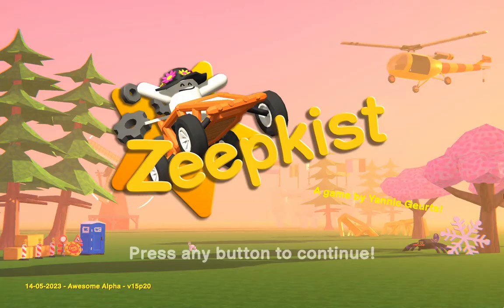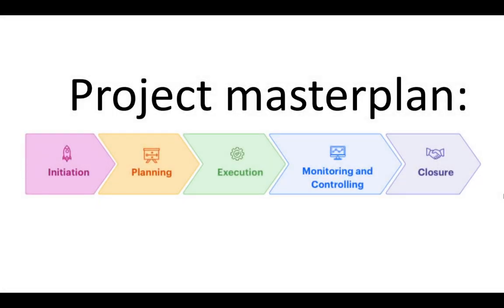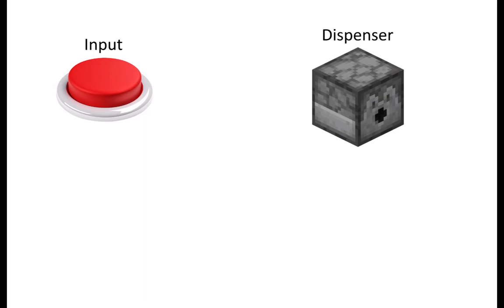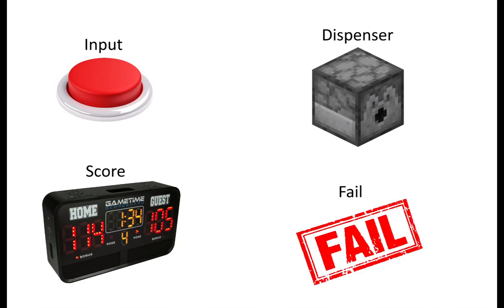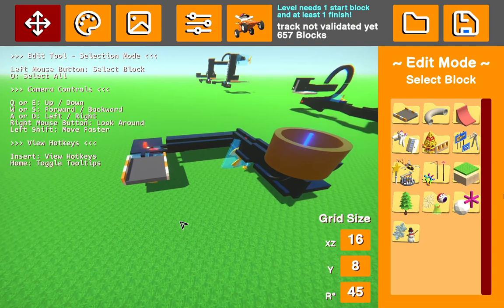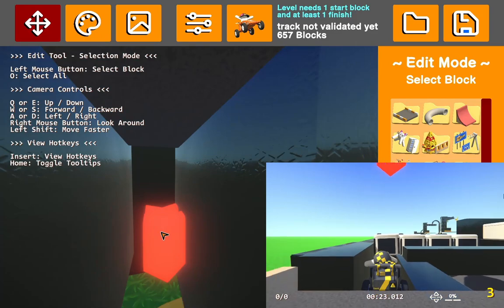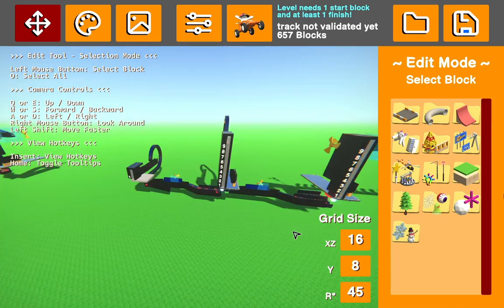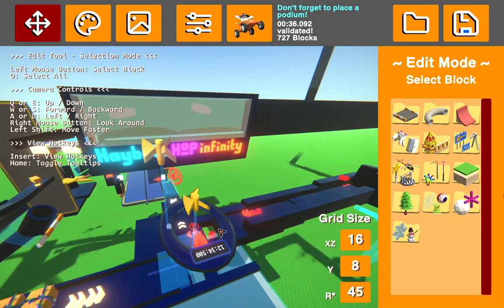I made a game in Zeepkist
Video on how I made a game in Zeepkist.

Sorry if my voice sounds off, I was feeling a little under the weather when I made this.